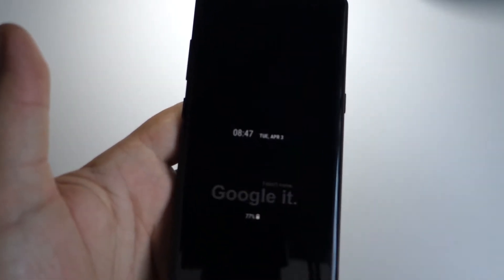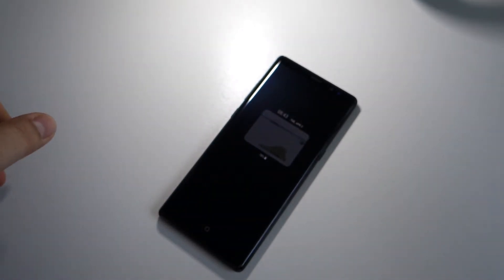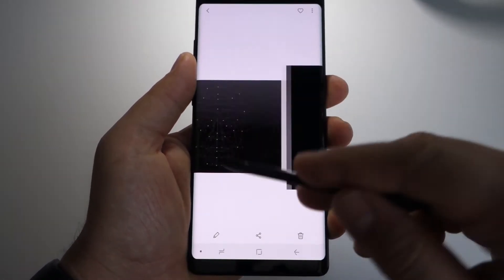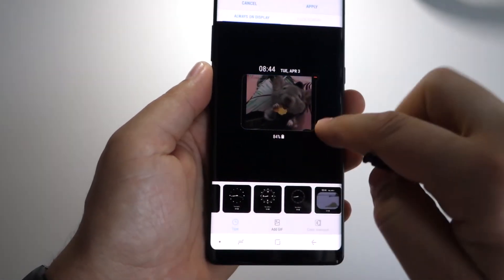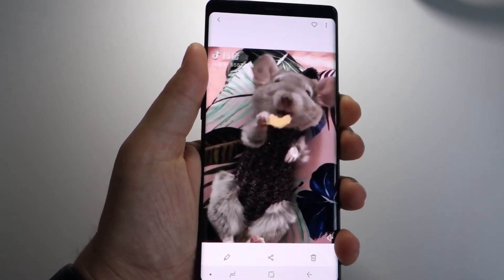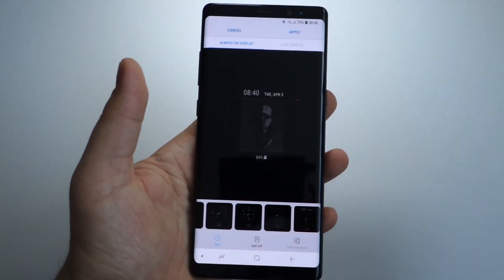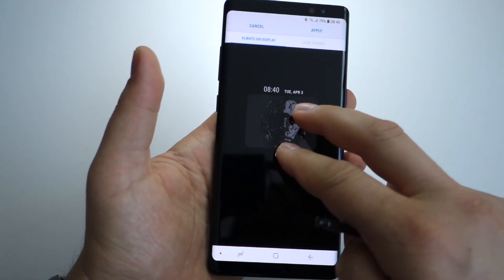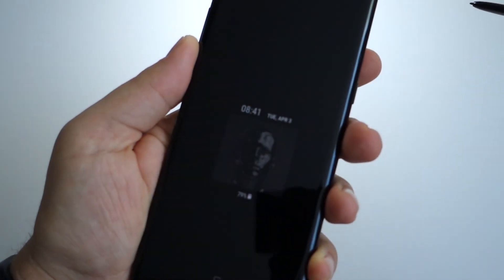Android Oreo new feature Note 8: Set GIF animation on Always on Display